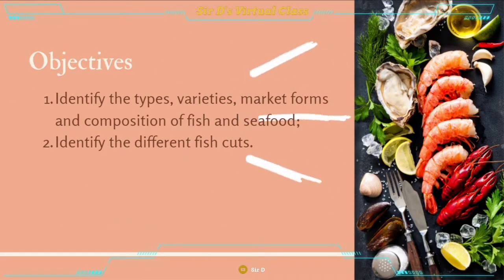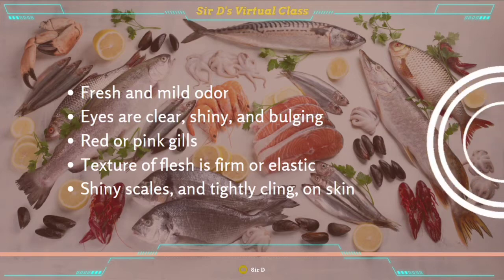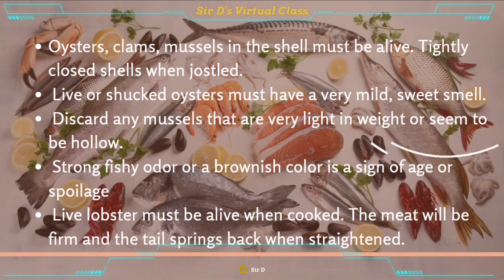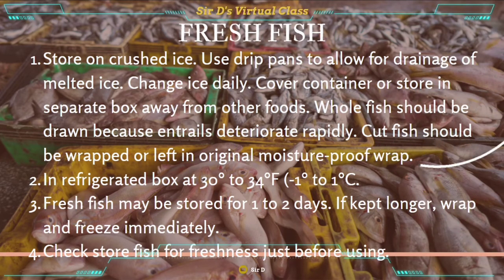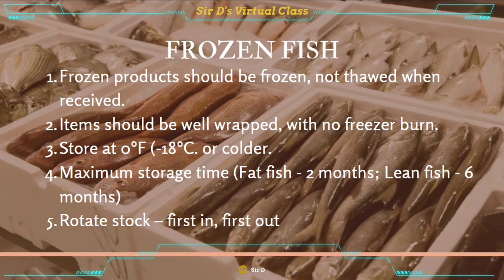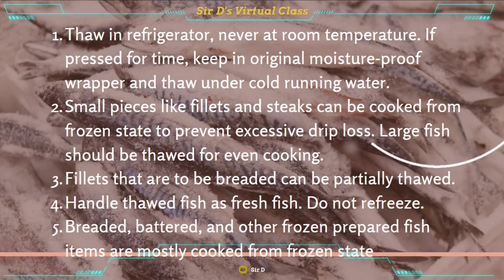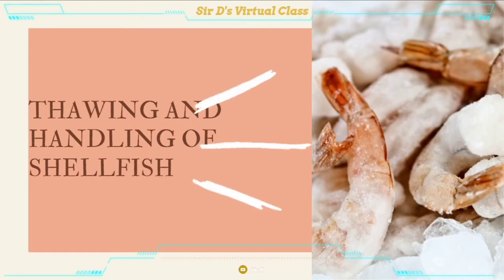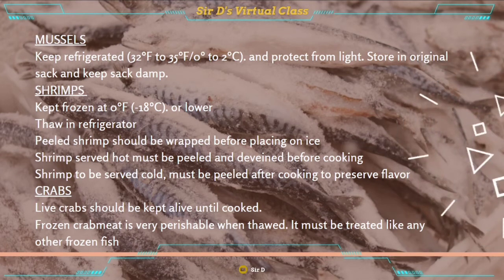Cookery 10: Performing Mise'en Place (Seafood) part 2 (TLE_HECK10PC-IIa-14)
😊 Hi! In this video, I will be sharing with you my video lesson in Cookery 10: Performing Mise'en Place (Seafood) part 2. This is a 2-part video lesson series. In this part I will discuss Checking Freshness of Fish; . 😁😁😁 I hope that you will learn from this video. If you have any questions about the topic or if you want to learn more about this topic or any related content, don't hesitate to comment it down below. ❤️

Checking Freshness of Fish 01:30
Checking Freshness of Shellfish 02:25
Handling and Storage of Fish 03:55
Thawing and Handling of Frozen Fish 06:02
Thawing and Handling of Shellfish 07:32

🖼️ Images and Videos:
NOTE: There were additional images used and these are are owned by their respective companies.